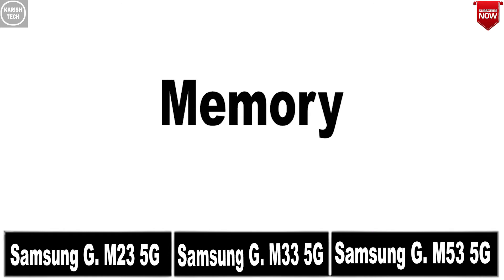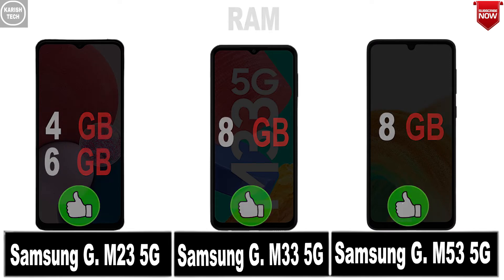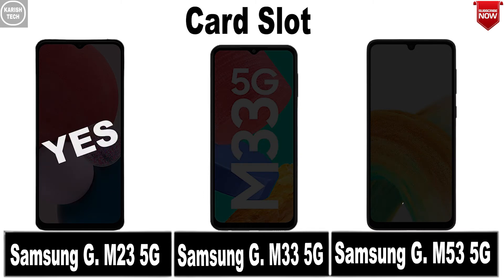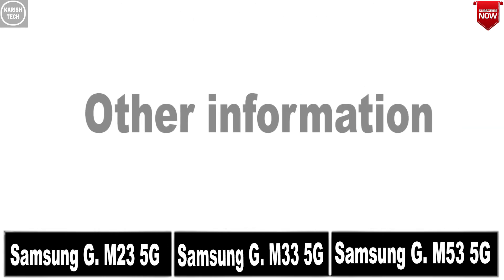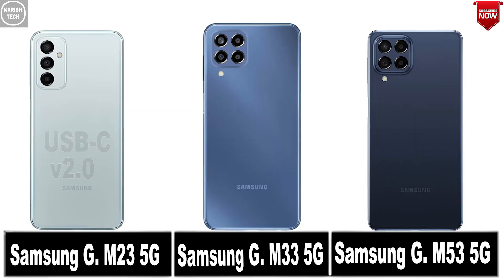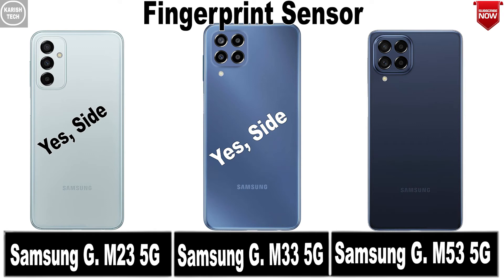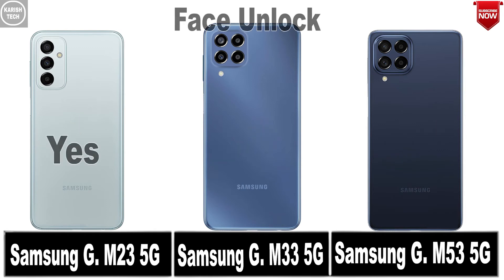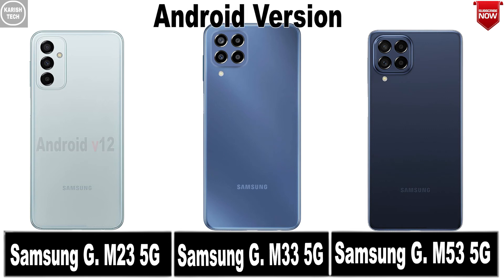Samsung Galaxy M23 vs Samsung Galaxy M33 5G vs Samsung Galaxy M53 5G || Comparison || Price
Hello Dear Friend's

Video Related
samsung,galaxy m23
samsung galaxy m23 review
samsung galaxy,samsung m23
galaxy
samsung galaxy m53 review
samsung galaxy m53 5g unboxing
samsung m53
samsung galaxy m53 5g review
samsung galaxy m53 price
galaxy m53
samsung
samsung galaxy m53 5g vs oneplus nord ce2 5g
how to hide apps in samsung galaxy m53 5g
oneplus nord ce2 5g vs samsung galaxy m53 5g
samsung galaxy m53 5g vs oneplus nord ce2 lite
samsung galaxy m53 5g launch date in india

galaxy m23
m23
a53 5g samsung test
galaxy m23 5g
harga samsung m33 5g